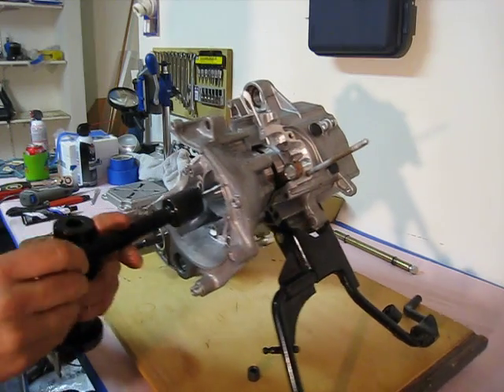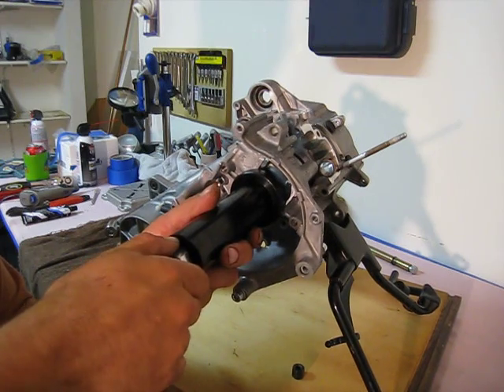Crankcase Sealing2.AVI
Pulling the two halves of the crankcase together over the crankshaft.  To do this you need a crankshaft puller to do the job right and get the best seal.